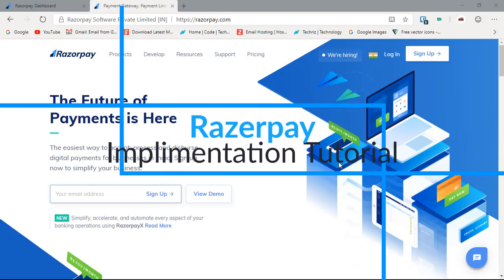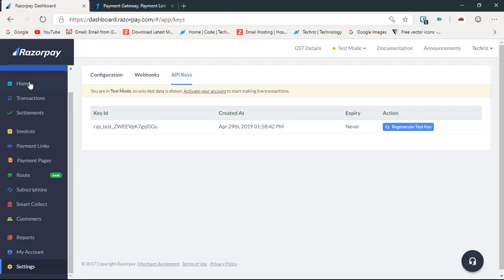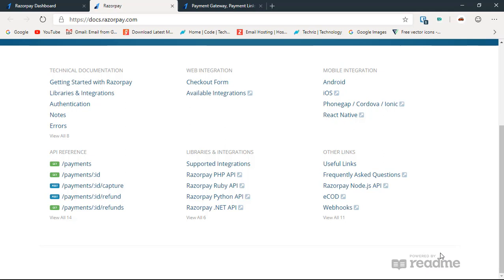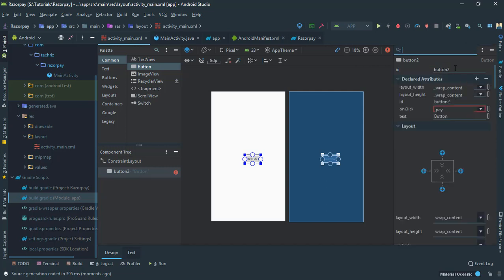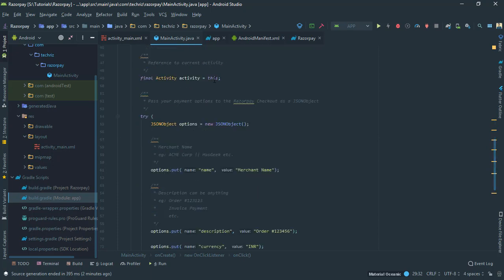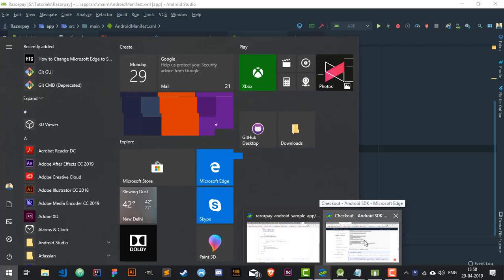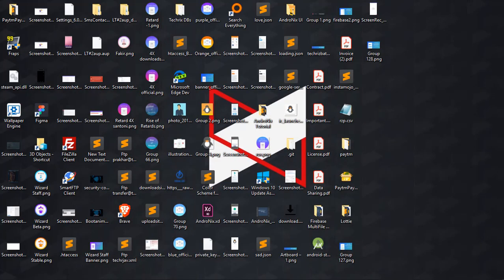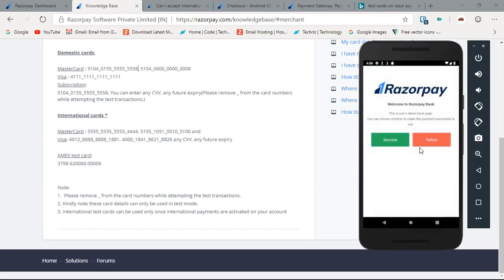How to integrate Razerpay in your Android App | Simple end easy tutorial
Help us by donating via Brave Browser.
or Here on this channel.

Payments are a very significant part of an Android app, from an E-commerce app to almost anything that requires a payment, has to have a payment solution. We in the second video of this series have brought a simple tutorial on how to setup up Razorpay in your Android app.

Check the link for the source code (Upload code)  -